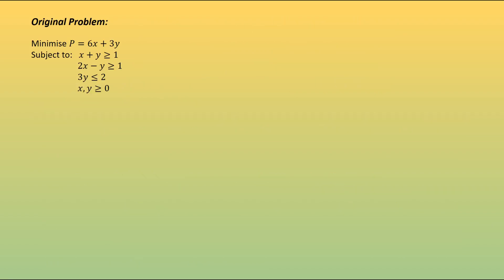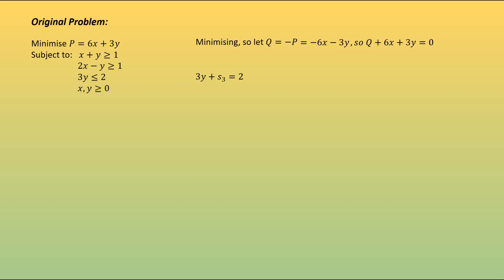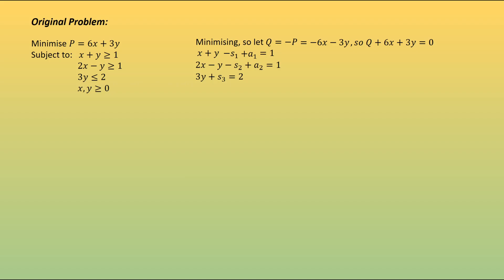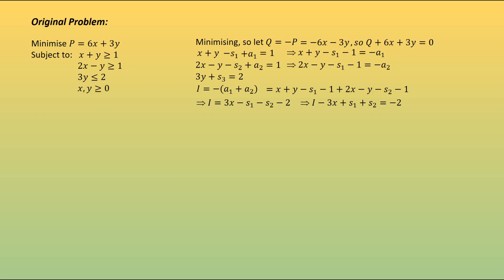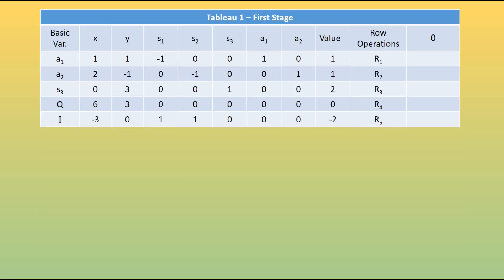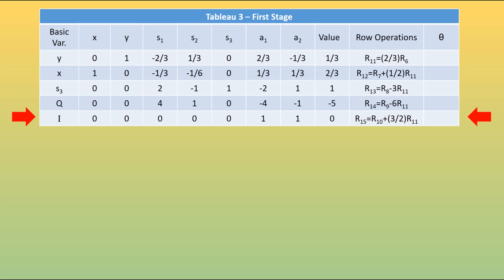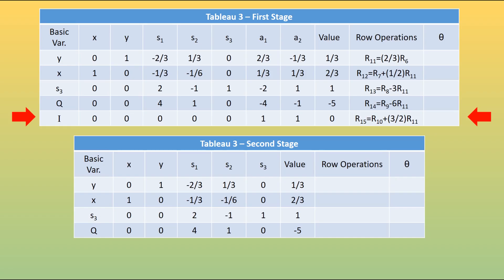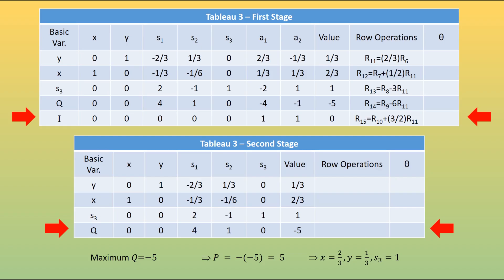The Two Stage Simplex Method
A quick guide to how to use the Two Stage Simplex algorithm which is used for problems involving "greater than or equals to" constraints, from the Decision Maths course.  Whilst this is written with the Edexcel 2017 syllabus in mind, it is suitable for other courses.  All other algorithms and procedures for the course will have their own videos too.